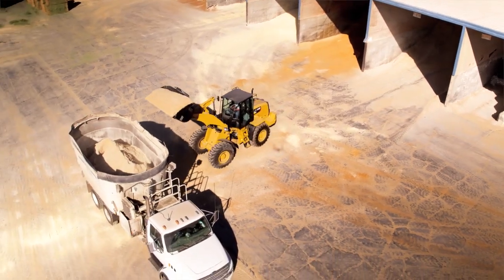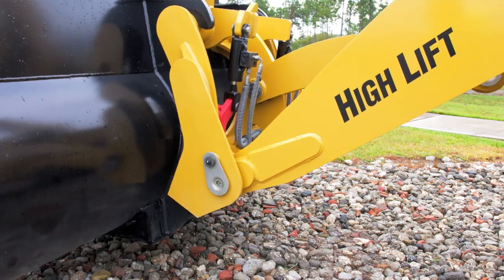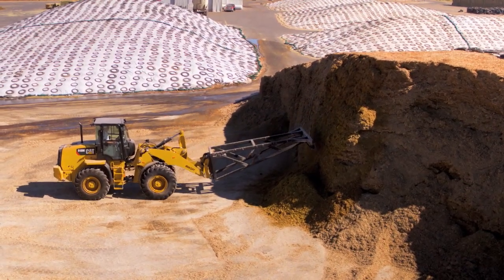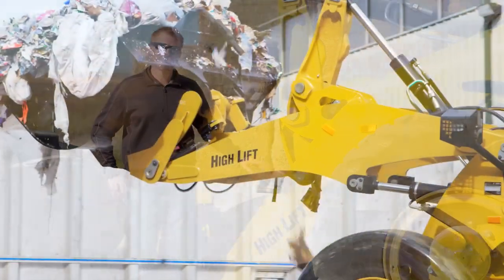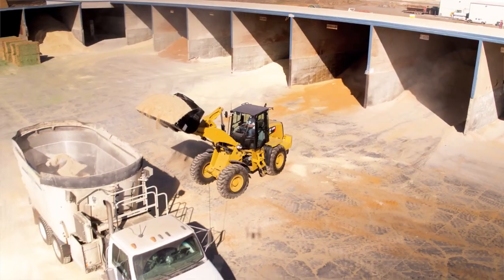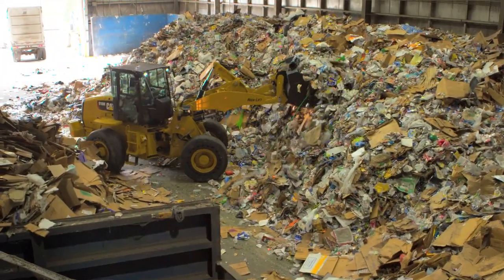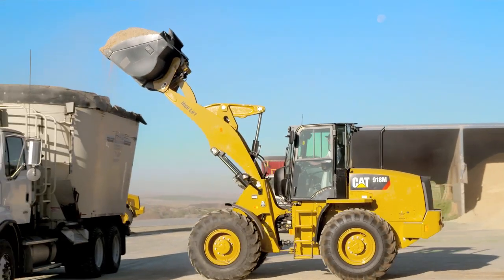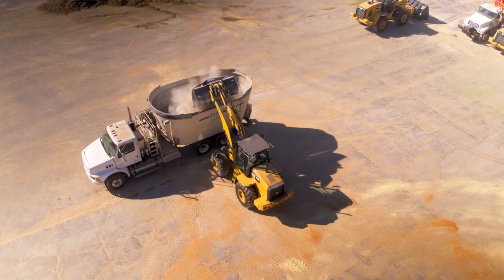Cat® 918M Wheel Loader | New Features Overview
Scott Britton, Wheel Loader Application Specialist, presents an overview of the new features that are now available on the Cat® 918M Wheel Loader.  Features such as a high lift linkage, fusion coupler and various guarding options will help make this machine even more successful in a number of applications.